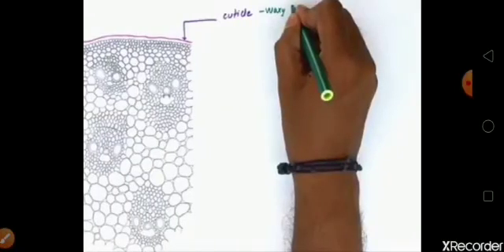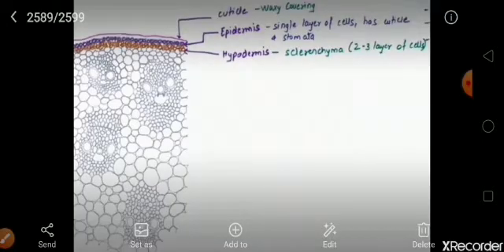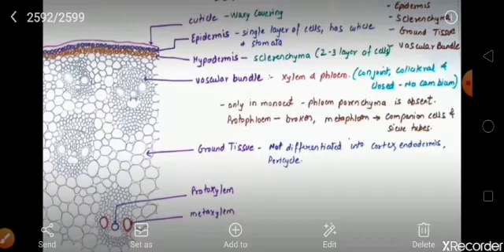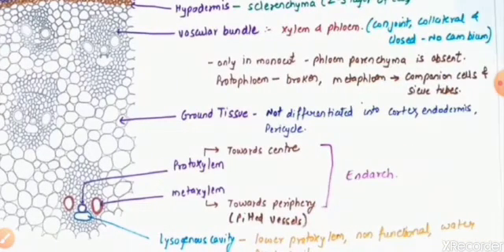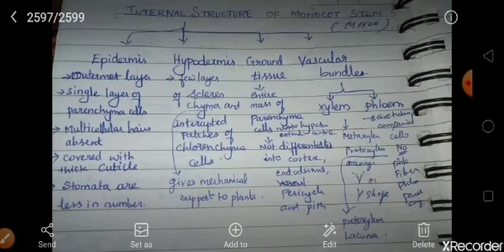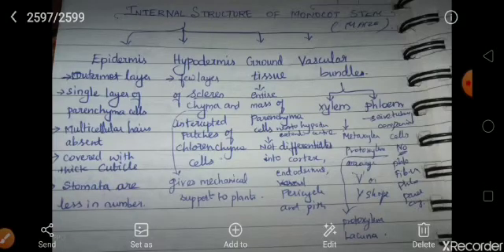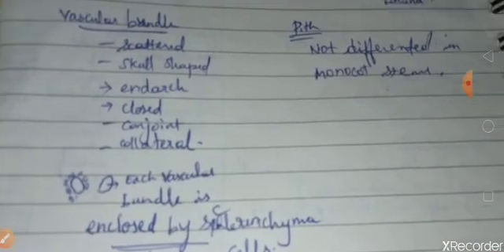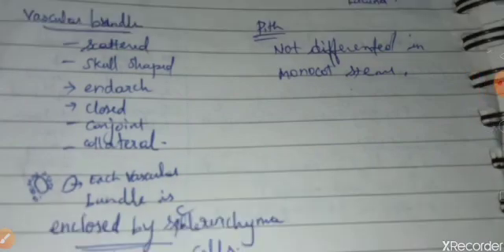Grade 10 Science Transfer section of